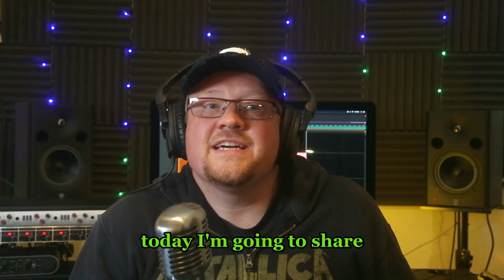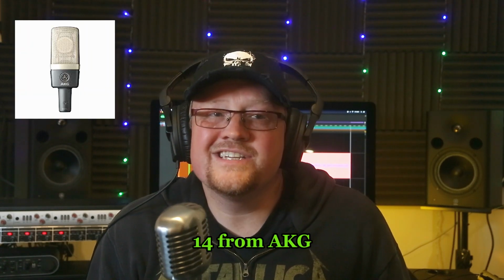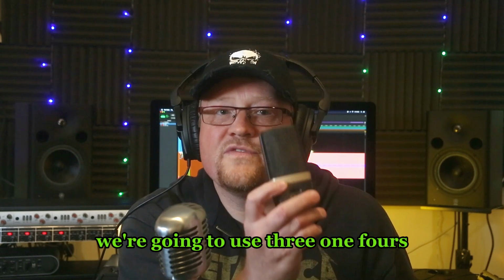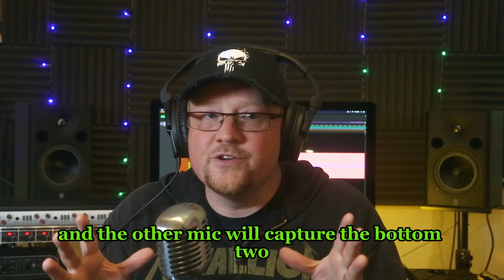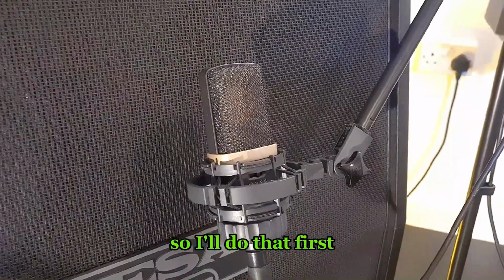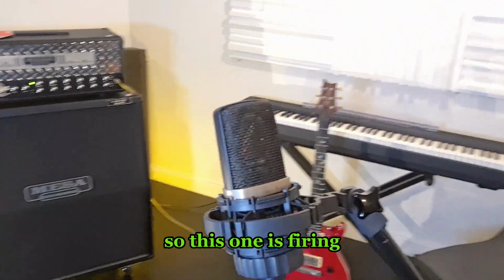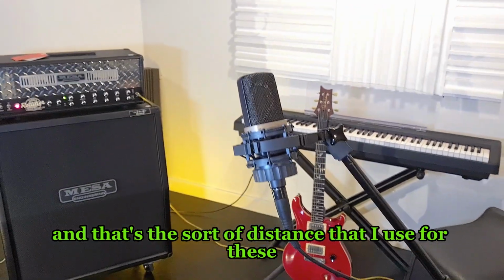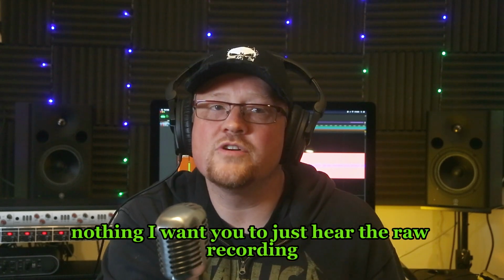"Unleashing Guitar Fury: The Ultimate Guide to Recording a Massive Guitar Cabinet"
🎸 Get ready to conquer the metal realm with our groundbreaking technique for recording electric guitars! 🎸 In this captivating and informative video, we unveil a unique method to capture the bone-shattering power of a large guitar cabinet. Join us as we delve into the art of electric guitar recording, unveiling expert microphone placement tips and mind-blowing insights specifically tailored for hard rock and metal guitarists. 🔥🤘

🔹 Learn the secrets of maximizing your guitar tone with precision and finesse.
🔹 Discover unconventional techniques to unleash unparalleled sonic assault.
🔹 Watch as we break down every step of the recording process, from amp selection to mic positioning.
🔹 Gain the upper hand in the competitive world of metal guitar recording.

Whether you're a seasoned shredder or a budding metalhead, this video is a must-watch for anyone seeking to unleash earth-shattering guitar tones and dominate the metal scene. Prepare for a revolution in your sound! 🎶💥

Timecodes:
0:00 - Intro
0:05 - How to Record a 4x12 Cabinet from Mesa Boogie
0:22 - The Equipment used to record
0:46 - Microphone Explanation
1:30 - Recording Concept
2:00 - Microphone placement, Height
2:47 -  Microphone placement, Distance
3:53 - Recording Process
4:23 - Recording Example
5:27 - Why use this Technique?
5:58 - I hope this helps to record bigger guitar sounds